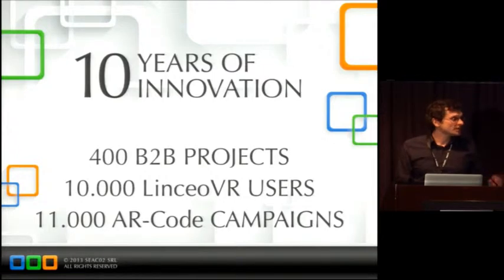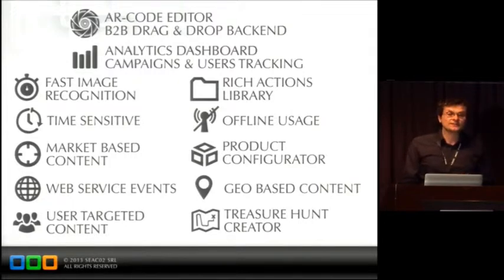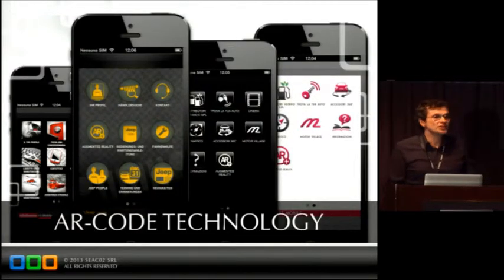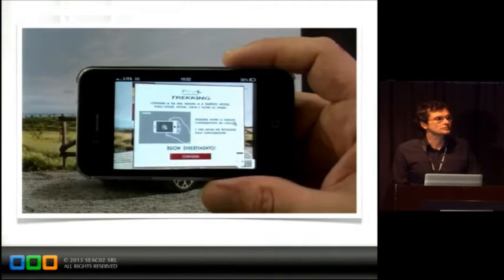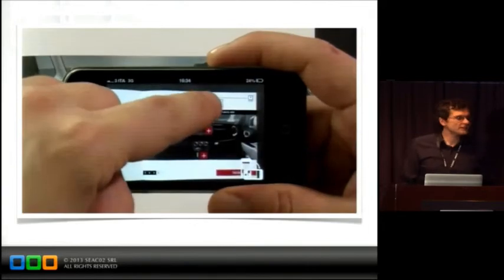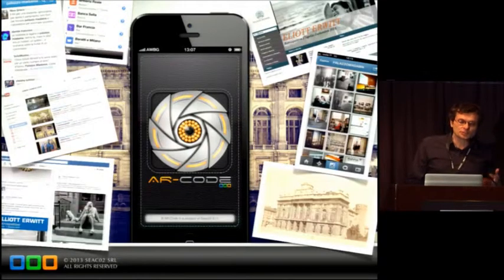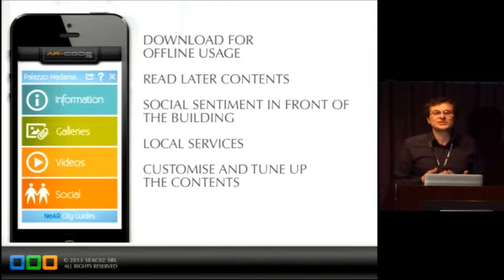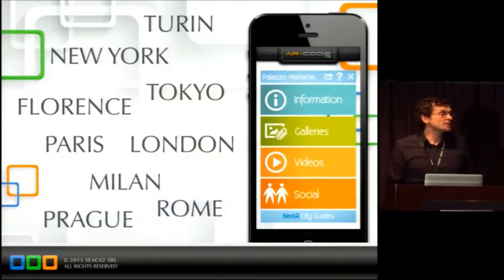Andrea Carignano, CEO, Seac02, Augmented Reality for Tourism at AWE 2013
Andrea Carignano, CEO at Seac02, speaking about AR for Tourism, in the Business Track, at AWE 2013.